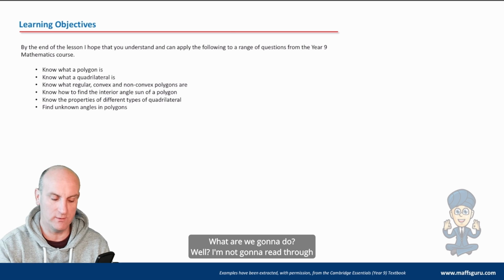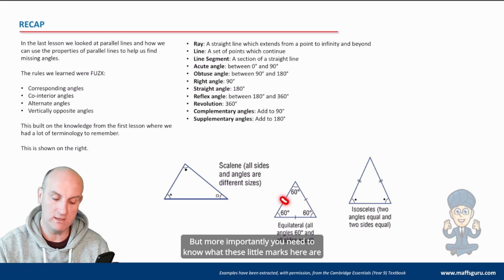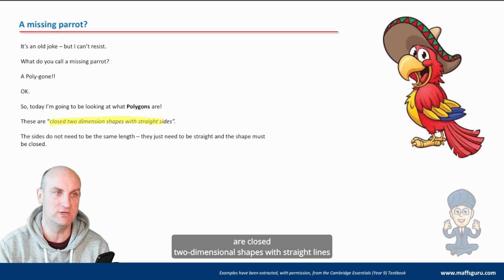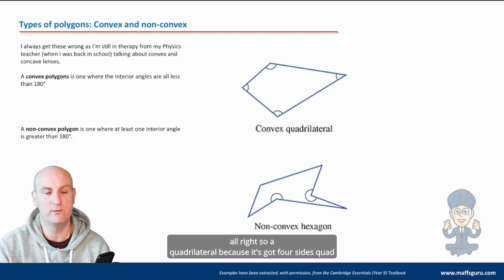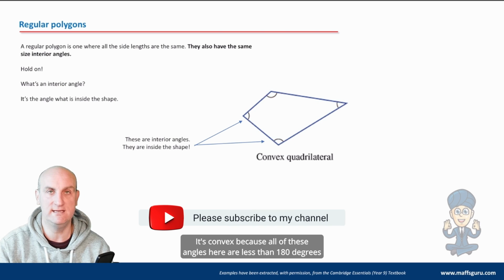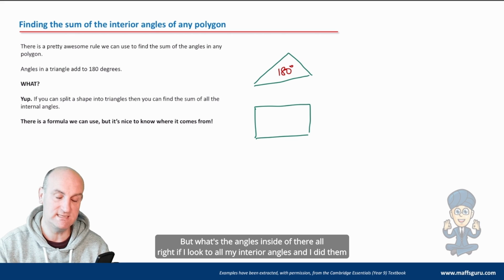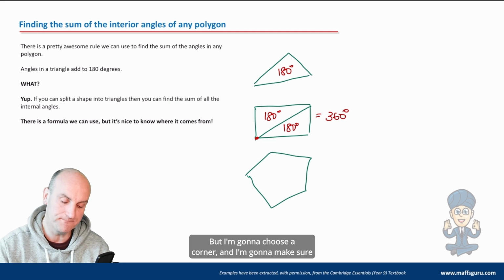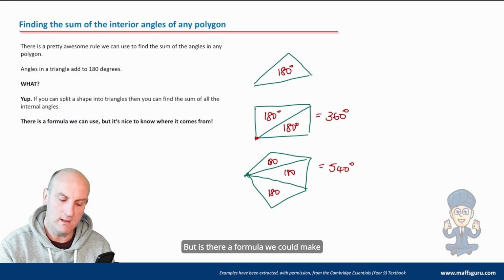Quadrilaterals and other polygons preview | Year 9 Maths | MaffsGuru.com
This video is another in the series relating to Geometry for the Year 9 course. The concepts held within are so important as they come up time and time again. Looking at Quadrilaterals and other polygons, I show you how to find the interior and exterior angles of polygons, and how some of the more interesting ones work. Do you want to know about their properties? Well, I have a section on that too. Want to have some humour and laugh whilst you're learning, well I can do that too.

00:10 Welcome
01:07 Learning objectives
01:16 Recap of past learning
02:18 Polygon: A missing parrot!
03:02 Types of polygons: Convex and non-convex
03:56 Regular polygons
04:27 Finding the sum of the interior angles of any polygon